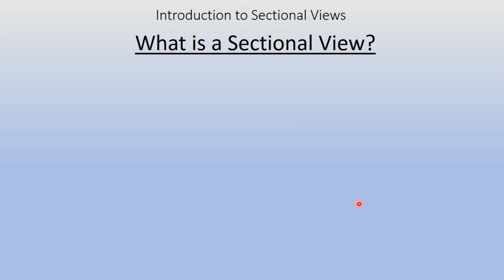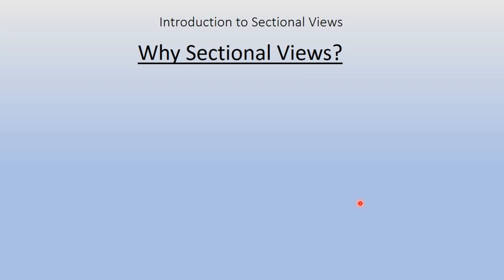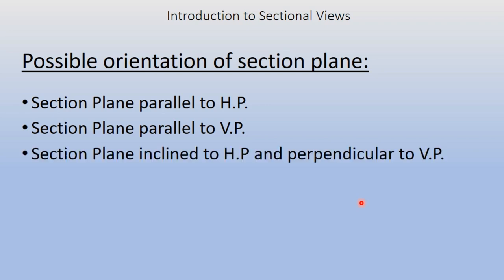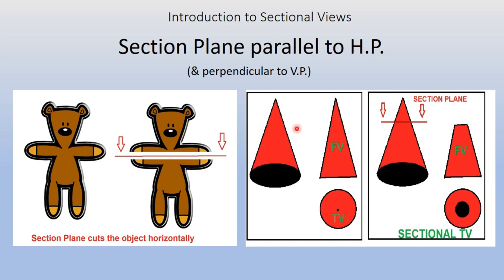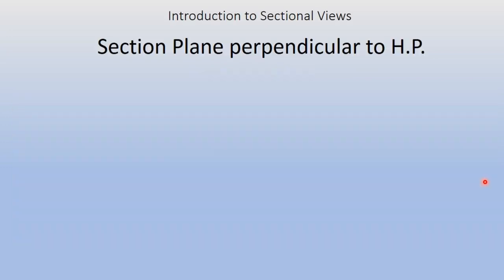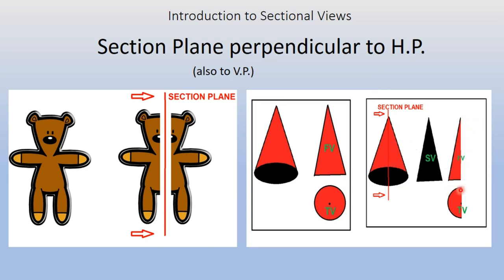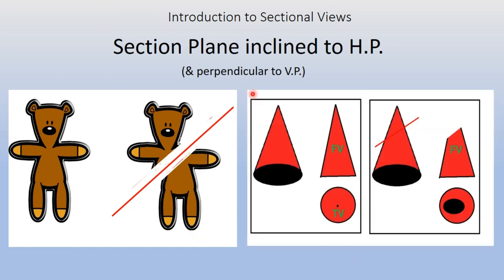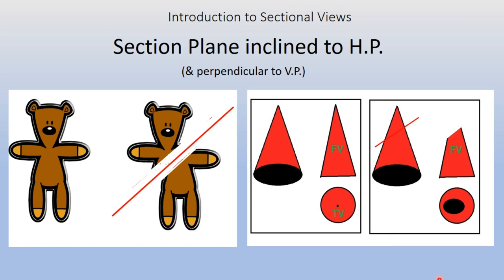Introduction of Section Of Solids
Complete Engineering Drawing Exam Preparation Guide worth $10 for free: Download

In this video we will understand the sections. We will learn how sections will cut the solids and standard cases for engineering drawing exam.

i. ‘Section’ in the context of Engineering Drawing means ‘Cut’.

ii.  A Sectional View is an orthographic view (FV, TV or SV), which has been obtained by cutting the solid with an imaginary section plane (cutting plane).

iii. Orthographic Views of an object shows features even if they are complicated. But some drawings become too awkward with hidden lines all over. To avoid this problem, one or more views are drawn as a sectional view.

iv. Possible orientation of section plane:
       a) Section Plane parallel to H.P.
       b) Section Plane parallel to V.P.
       c) Section Plane inclined to H.P and perpendicular to V.P.
       d) Section Plane inclined to V.P and perpendicular to H.P.
       e) Section Plane inclined to both H.P and V.P.

Exercises on Section of Solids:

1.A cone is resting on HP with its base and axis is parallel to VP. The diameter of base is 30mm and axis is 65mm long. Draw the projections of the cone if it is cut by a section plane parallel to HP and passing through a point which is 35mm away from base.
2. A cone is resting on HP with its base and axis is parallel to VP. The diameter of base is 30mm and axis is 65mm long. It is cut by a blade which is perpendicular to HP and inclined at 600 to VP. Draw the projections of remaining cone if the cutting plane 10mm away from the axis.
3. A cone is resting on HP with its base and axis is parallel to VP. The diameter of base is 30mm and axis is 65mm long. Draw the projections of the cone if it is cut by a section plane inclined at 450 to the HP and 35mm away from base. Assume the cutting plane to be perpendicular to VP.
4. Draw the projections of a cylinder, resting on HP with one its base and axis parallel to VP. The diameter of base is 30mm and axis is 65mm long. Also, it is given that the cylinder is cut by a section plane which is parallel to VP and 8mm away from the axis.
5. A cylinder is resting on HP with one its base and its axis is parallel to VP. The diameter of base is 30mm and axis is 65mm long. It is cut by a section plane perpendicular to HP and inclined at 600 to VP. If the distance of section plane from the axis is 10mm, draw the sectional front view of the remaining cylinder.
6. A cylinder is resting on HP with one its base and its axis is parallel to VP. The diameter of base is 30mm and axis is 65mm long. It is cut by a section plane perpendicular to HP and inclined at 600 to VP. If the distance of section plane from the axis is 10mm, draw the sectional front view of the remaining cylinder.
7. A square prism with side of base 40mm and axis 65mm long is resting with its base on HP such that one its base edge is making an angle of 450 to the VP. It is cut by a section plane inclined at 600 to the HP and 15mm from top base. Draw the sectional top view and front view.
8. A pentagonal pyramid of base side 30mm and axis 60mm long is resting on its base on HP and one of its base edges is perpendicular to VP. A horizontal section plane cuts the pyramid at a distance of 20mm from apex. Draw the projections of the remaining solid.
9. A pentagonal pyramid of base side 30mm and axis 60mm long is resting on its base on HP and one of its base edges is perpendicular to VP. A section plane parallel to VP cuts the pyramid at a distance of 15mm from the farthest corner to VP. Draw the projections of the remaining solid.
10.  A pentagonal pyramid of base side 30mm and axis 60mm long is resting on its base on HP and one of its base edges is perpendicular to VP. A section plane inclined 600 to VP cuts the pyramid at a distance of 6mm from the axis. Draw the projections of the remaining solid.
11. A pentagonal pyramid of side 30mm and axis 60mm long is resting on one of its triangular faces on HP such that its axis is parallel to VP. A section plane parallel to HP and bisecting the axis cuts the pyramid. Draw the projections of leftover pyramid.